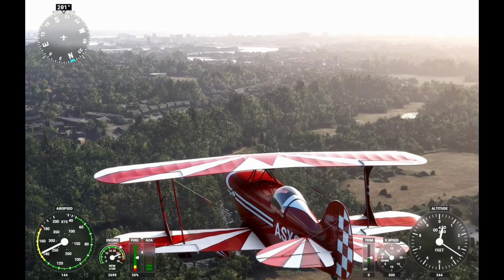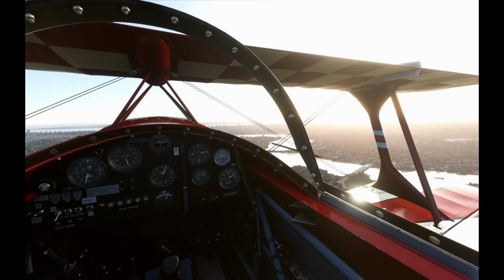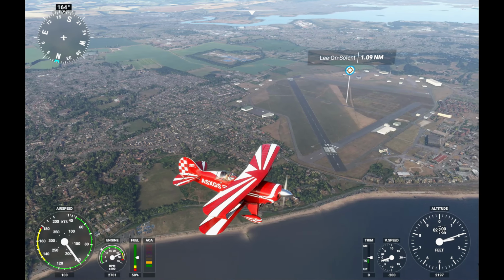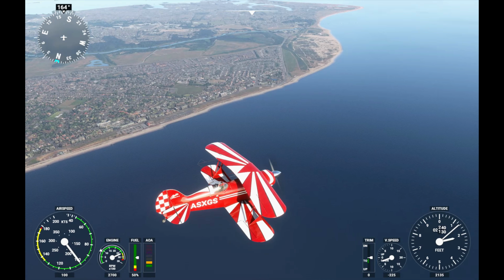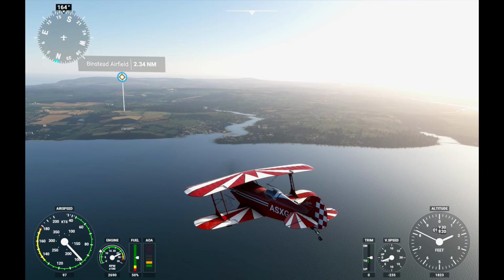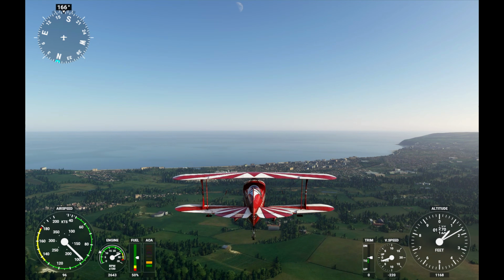FS 2020 vlog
As promised . great VFR. Controller set up nightmare